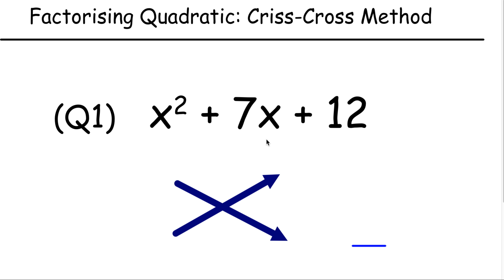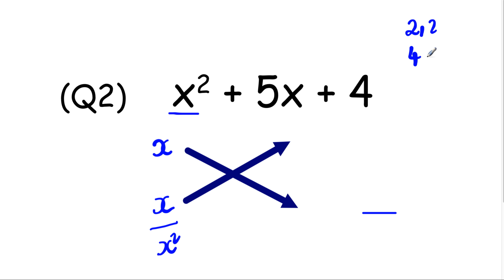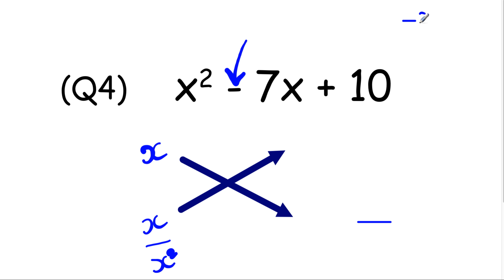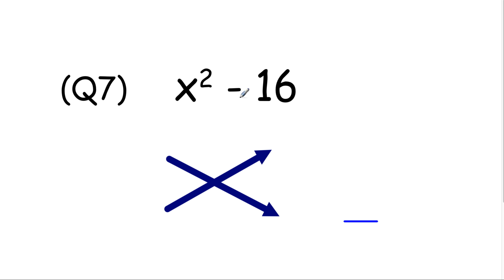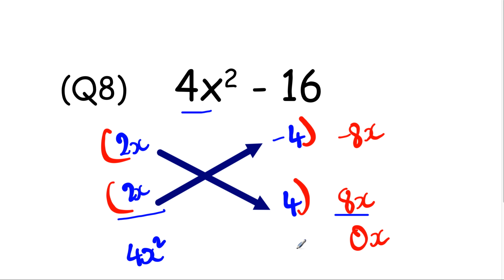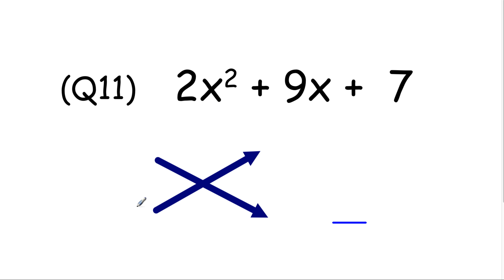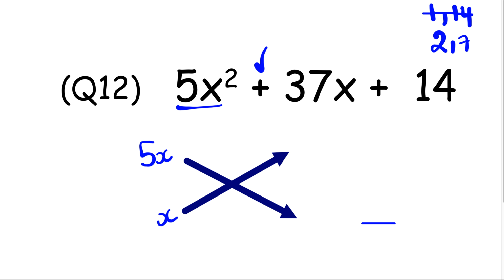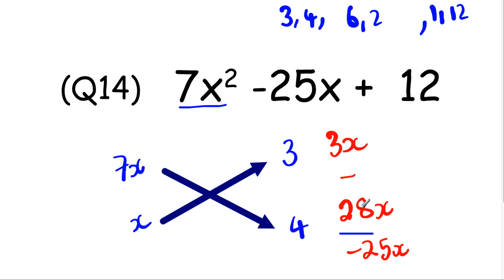CRISS CROSS METHOD FACTORISING QUADRATICS